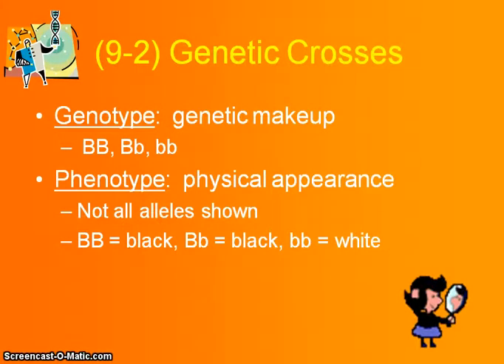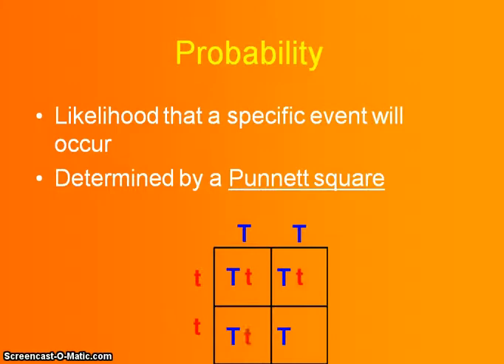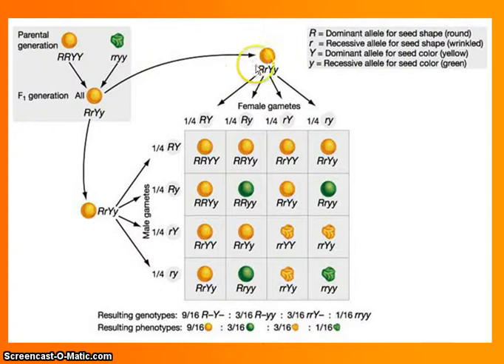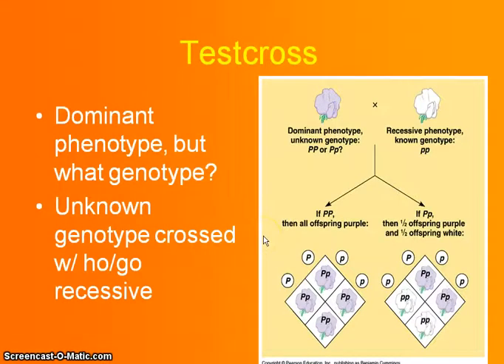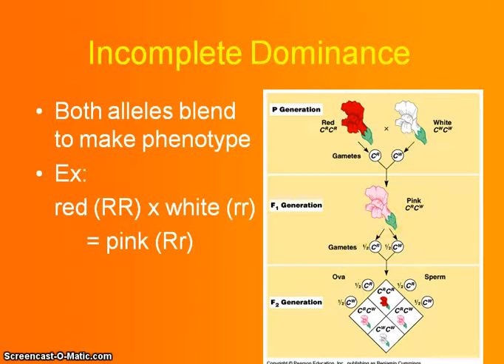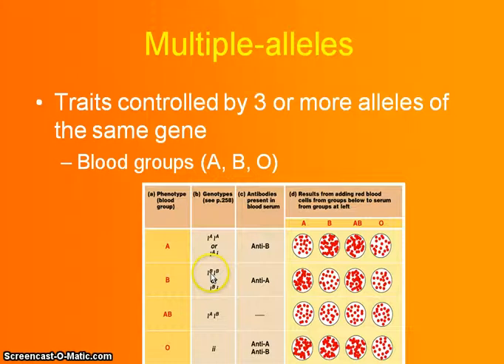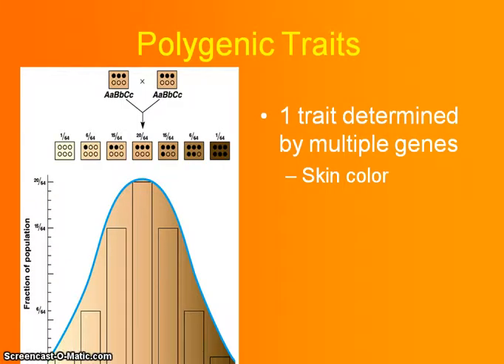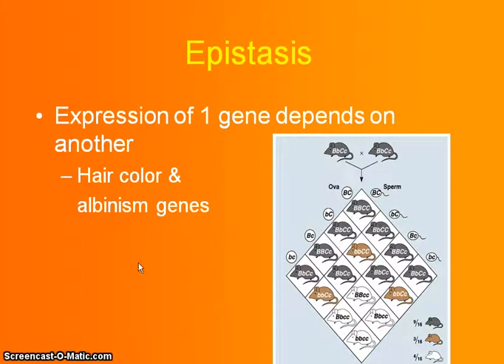Bio 9-2 Notes